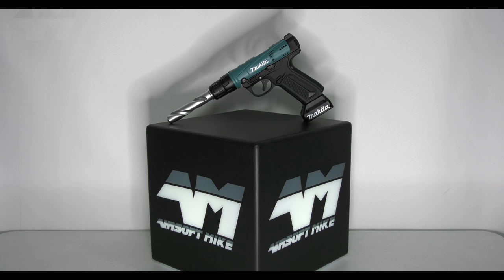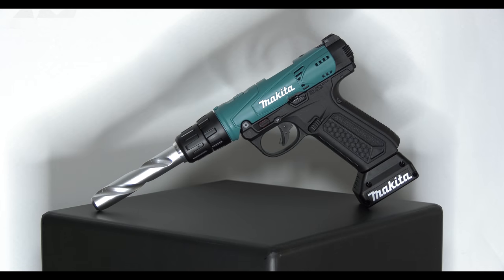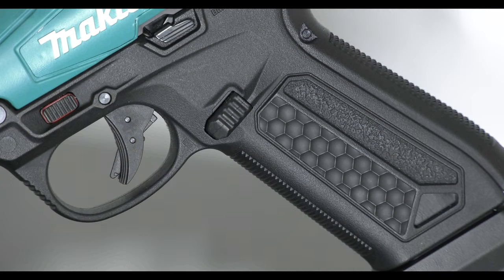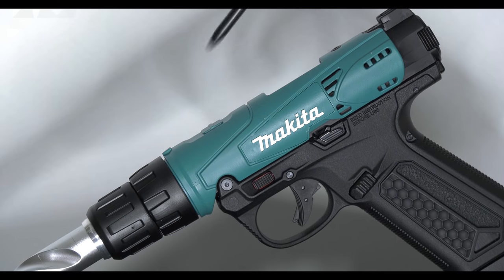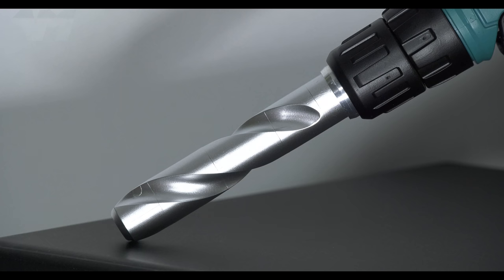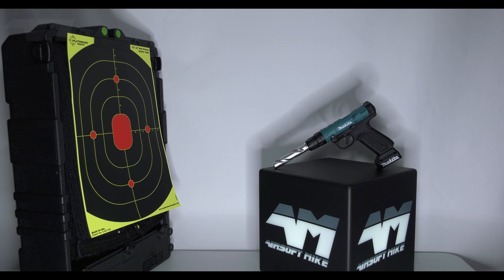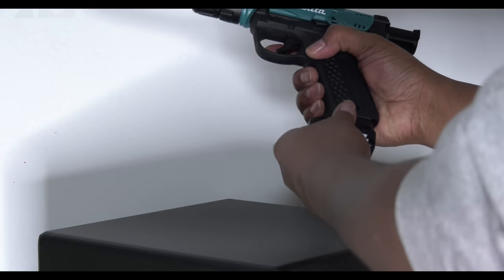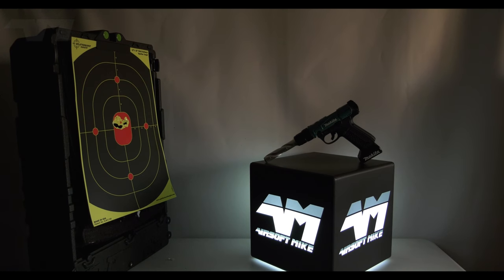ACTION ARMY AAP-01 Gas Blowback Drill Gun / Airsoft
My Airsoft channel is an entertainment one where the equipment I unbox is predominantly used for my movie-making ventures and of course.. airsoft gameplay! NONE OF THE ITEMS FEATURED ON MY CHANNEL SHOULD BE USED OR EXPOSED OUT IN PUBLIC, AND SHOULD ONLY BE USED AT A PROPERLY INSURED GAMEPLAY SITE.

I love reviewing these products, collecting them, and using them in film production. So to that end, I have merged most of these entities together to create this channel. However, my more professional movie-making ventures are not featured here and remain separate.

I do not have the room/space to do long-range accuracy tests. Until I can secure a larger space, what you see in my videos is all I can offer for now. Sometimes I do have access to an outdoor secure field but it is nowhere near where I am based. Please remember my YouTube channel is my hobby and not a business. 😎